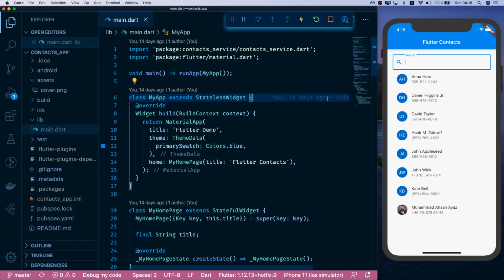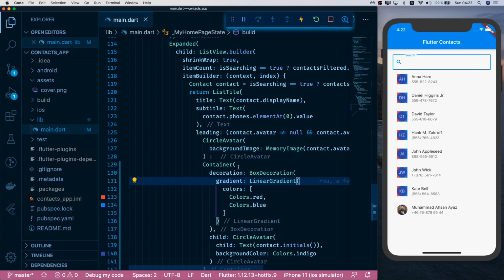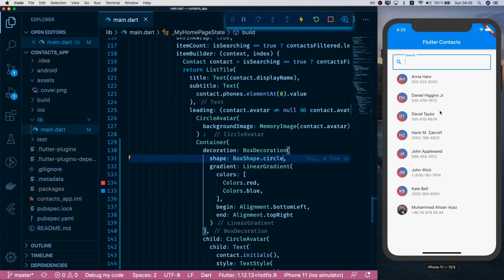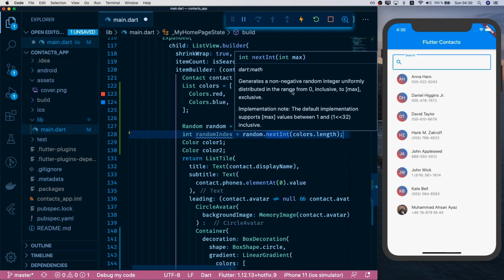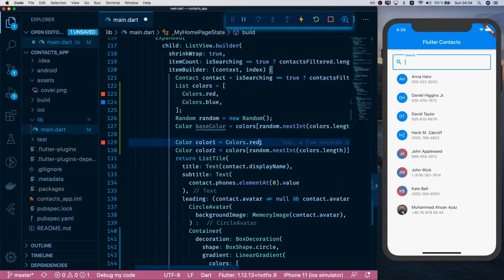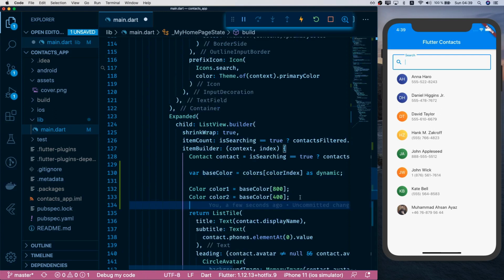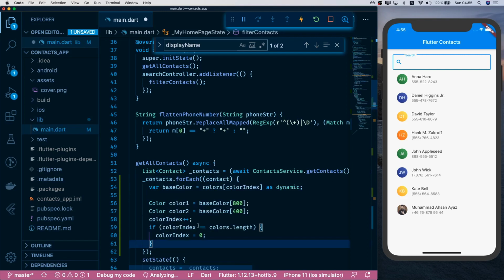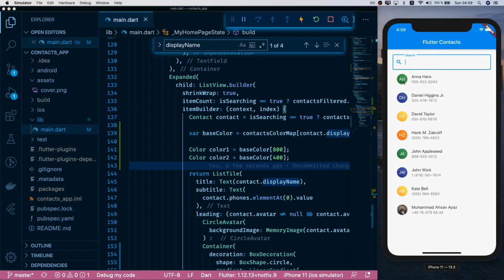How to use a gradient background with CircleAvatar in Flutter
In this video, you're going to learn how to implement a linear gradient background for a CircleAvatar widget. We're going to build on top of the contacts list app that we created in a prior video
You'll also learn a couple of cool tips and tricks with randomizing the background color or using a gradient using some base color in this video.

Blue Microphones iCE USB Mic
Sony a5100 Camera
Elgato Key Light, 2800 Lumens
Logitech G PRO X Gaming Headset (2nd Generation)
SAMSUNG 27-Inch CRG5 240Hz Curved Gaming Monitor (LC27RG50FQNXZA)
Logitech G Pro Wireless Gaming Mouse
Corsair K70 RGB MK.2 Mechanical Gaming Keyboard